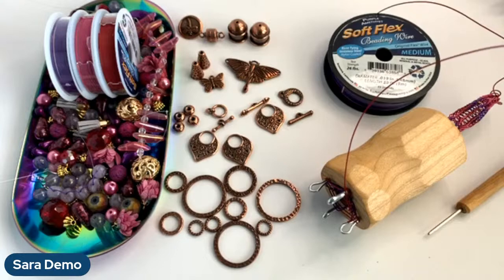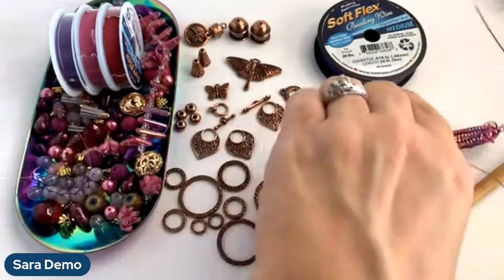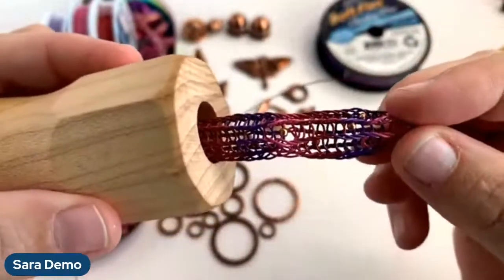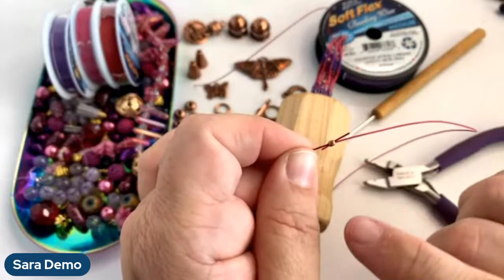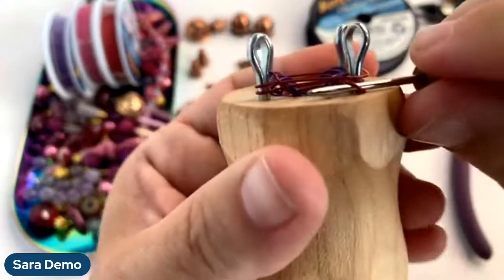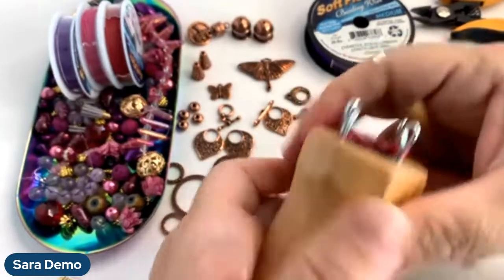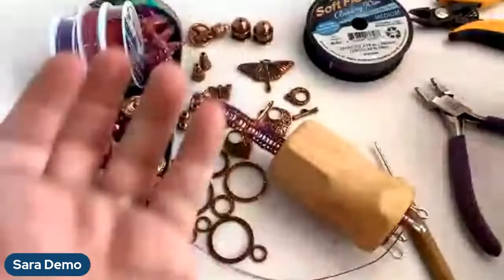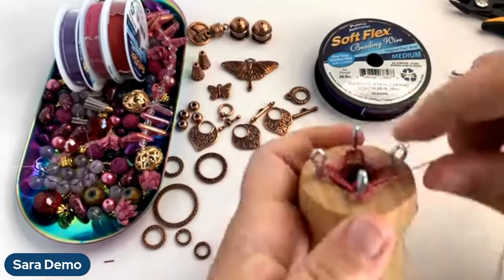Master Spool Knitting And Learn How To Make A Multicolored Bracelet Design: Jewelry Making with Sara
Sara Oehler will be using items from our Butterfly Garden collection to make a tri-color knit bracelet.

Join our mailing list for more great free project ideas and tutorials!